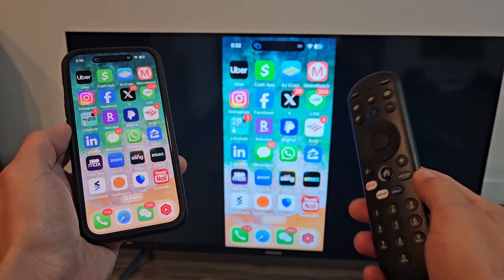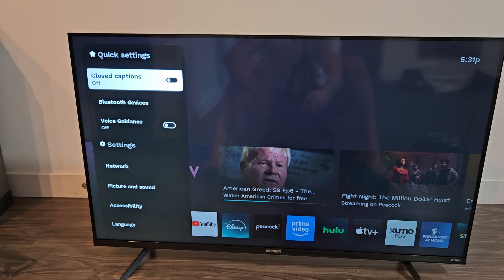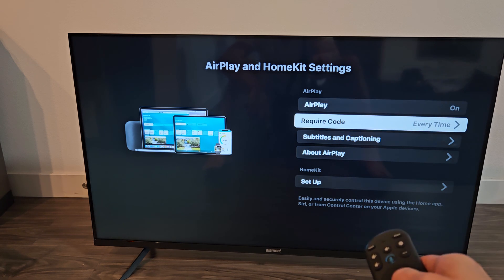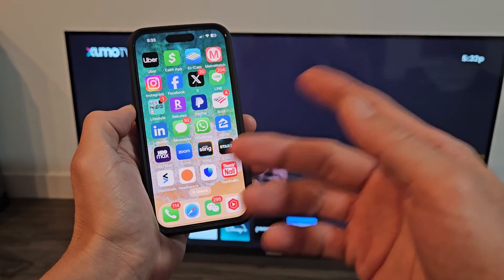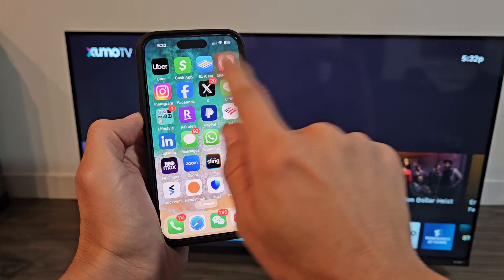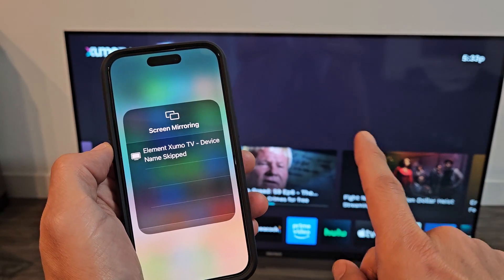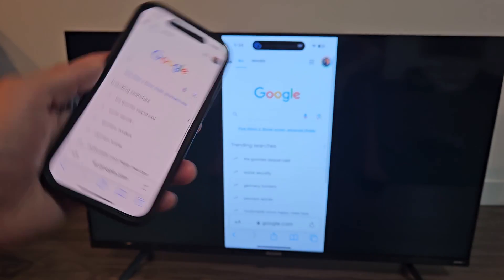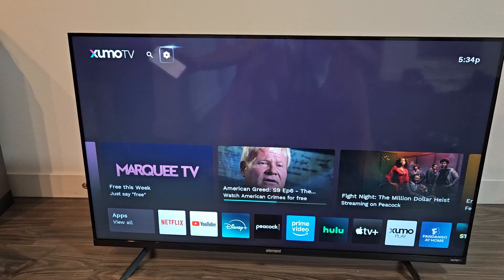All iPhones & iPads: How to AirPlay to Element 4K Smart Xumo TV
I show you how to AirPlay Apple iPhones & iPads to an Element 4K UHD HDR smart Xumo TV.  Apple calls screen mirroring AirPlay. Both devices need to connected to the same wifi network. I hope this helps.

ELEMENT 4K UHD HDR XUMO TV